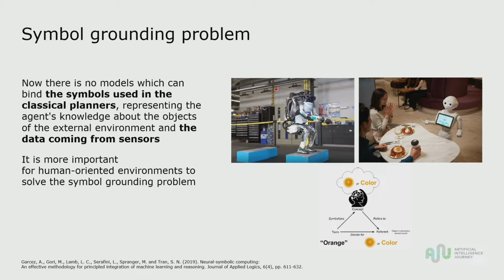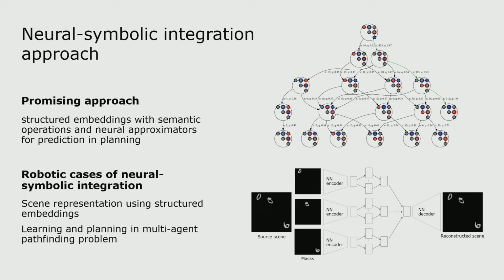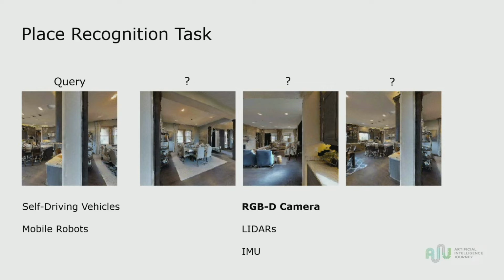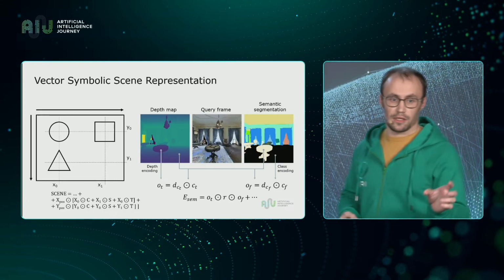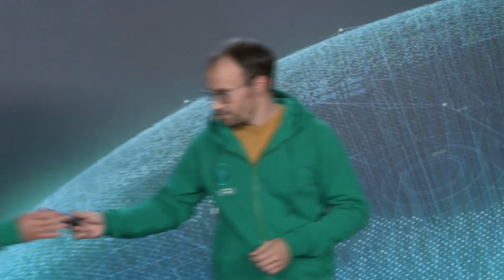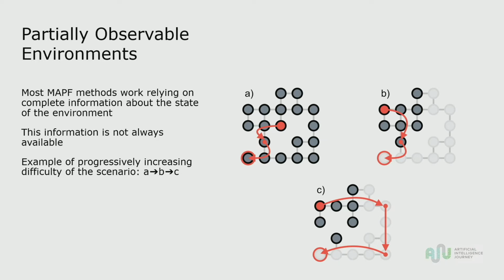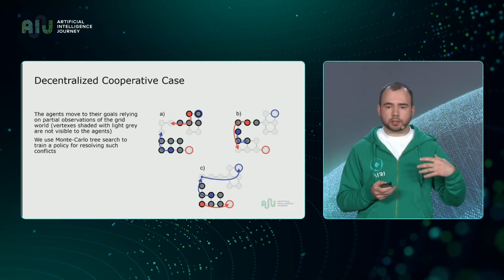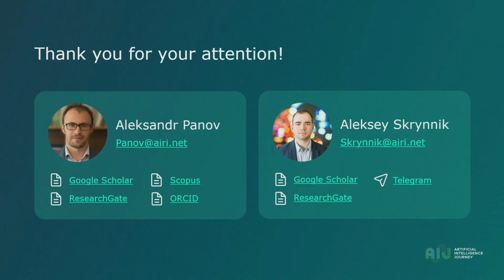11.11.2021 // AIJ // Neural-symbolic integration. Aleksandr Panov, AIRI; Alexey Skrynnik, AIRI